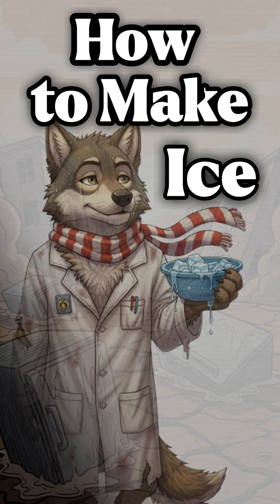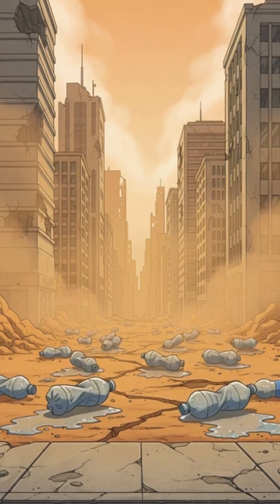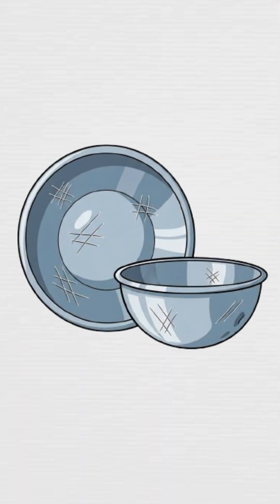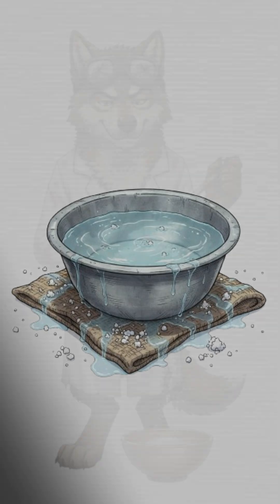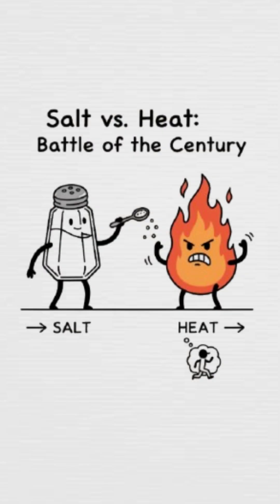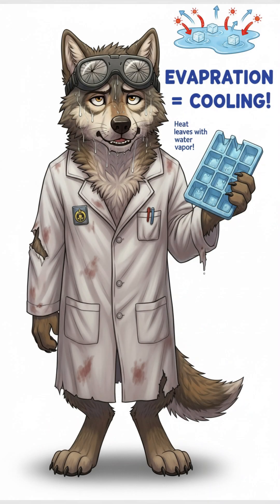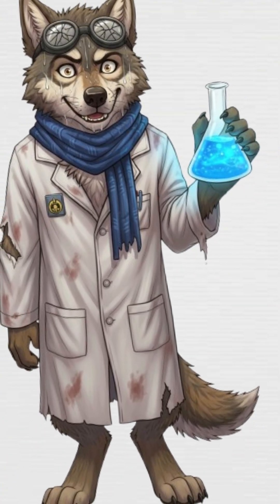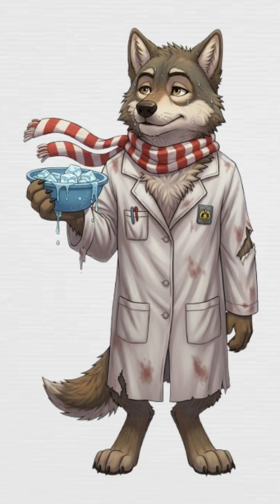How to Make Ice Without Electricity in a Post-Apocalyptic World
When the world ends and the freezers die, science still finds a way.
In this survival short, we’ll show you how to make real ice using metal bowls, salt, and the night sky — no power, no machines, just pure chemistry.

Survive with science. Adapt with creativity. Stay cool in chaos. 🌍❄️

Do not attempt to drink or create filtered water this way in real life.
No wolves, survivors, or kidneys were harmed during production.

💡 Learn survival the absurd way — with science, sarcasm, and just enough hope to stay alive.